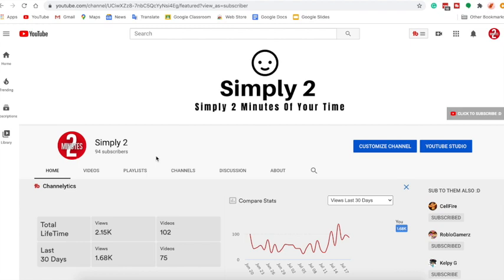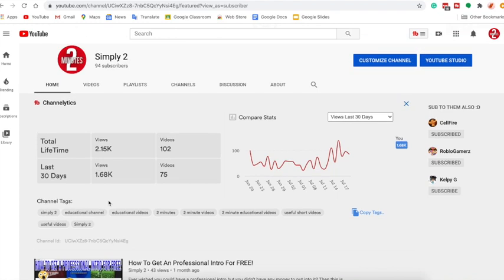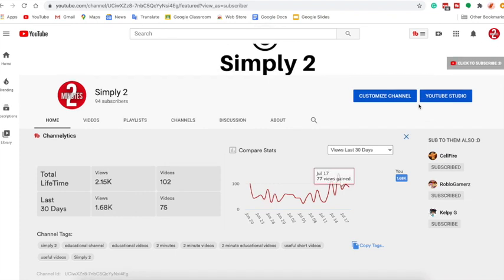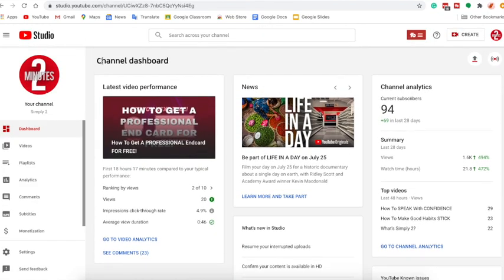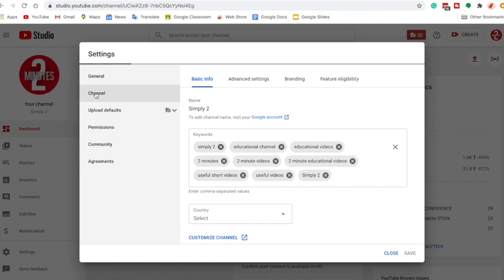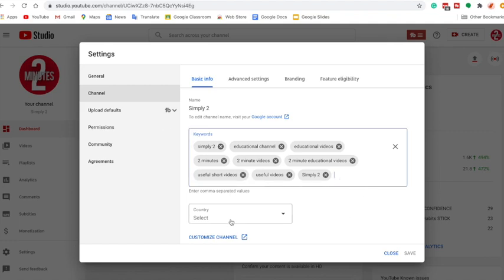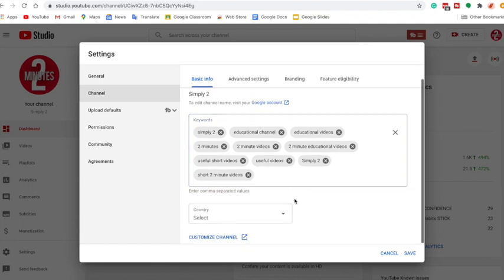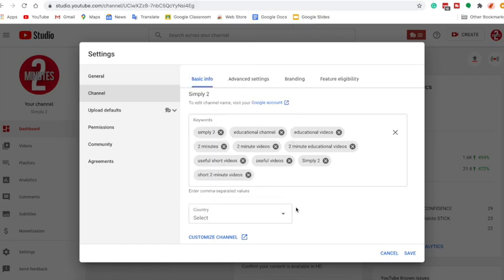How To Add CHANNEL TAGS To Your YouTube Channel 2020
All those other YouTubers have channel tags and you couldn't help but wonder, "how do you get channel tags?" Well, that's perfect! in this video, I'll show you how to get your own channel tags. Watch it all the way to the end, it's only 2 minutes!

Hey, I'm Simply 2 and I make educational videos that only take up 2 minutes of your time. I hope to see you in future videos. It would really mean a lot.

P.S This video was made using iMovie! Thanks, iMovie! It's free!